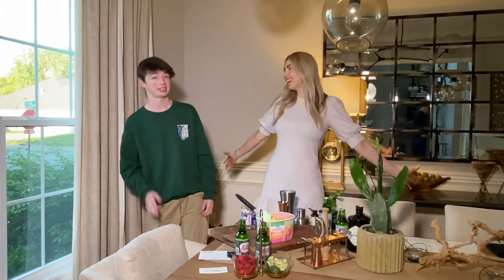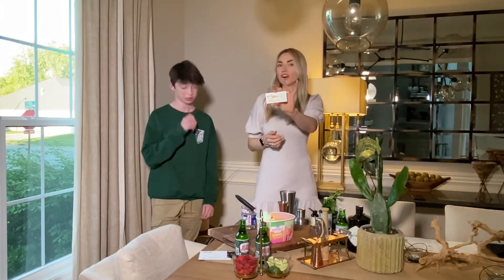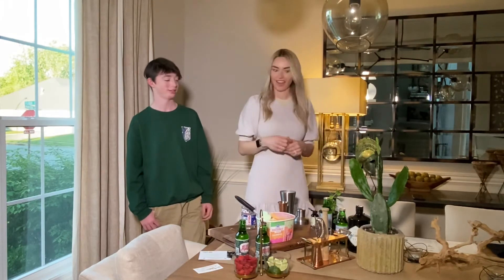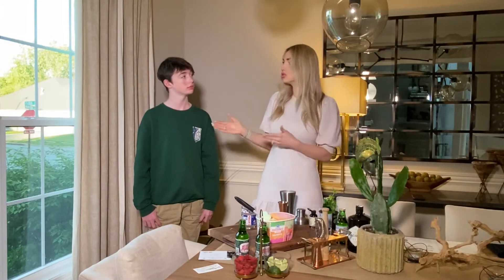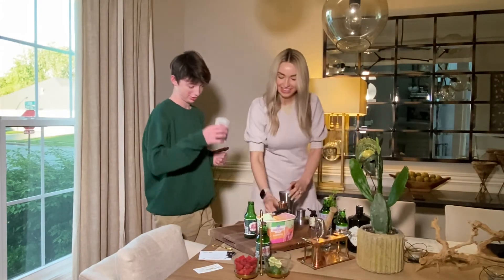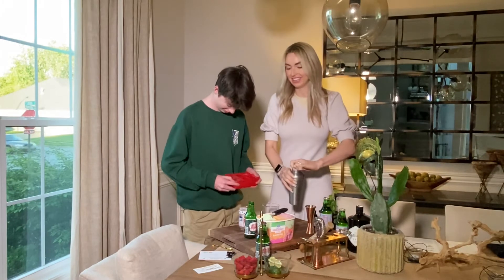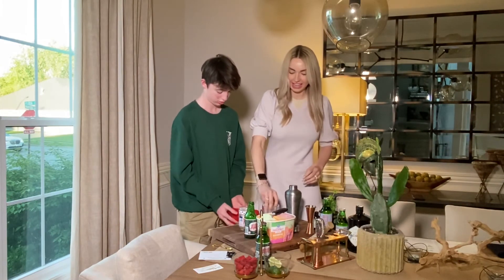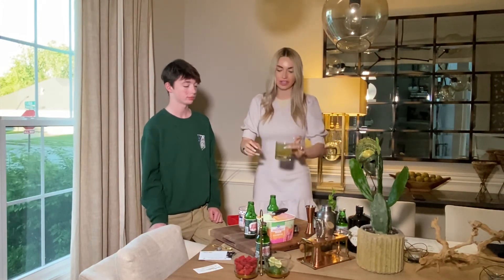The lexington School Celebration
The Lexington School‘s annual celebration event.

We were happyto help film the 2021 cocktail segment.